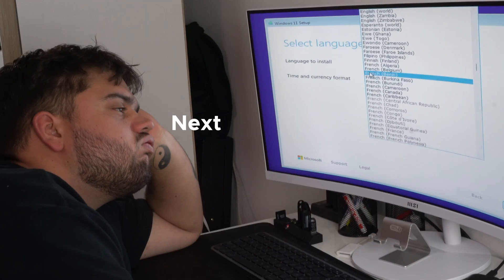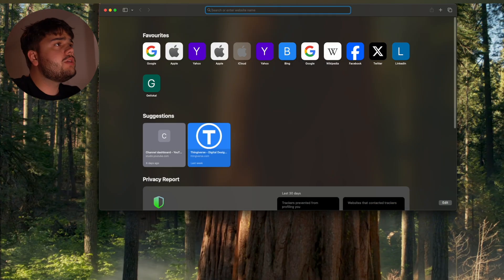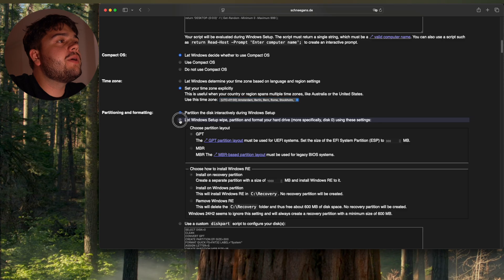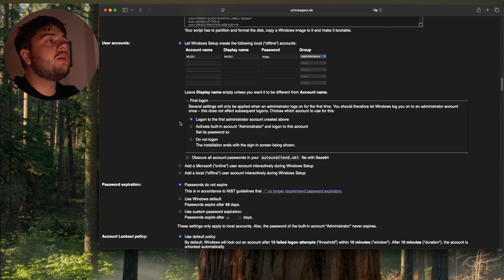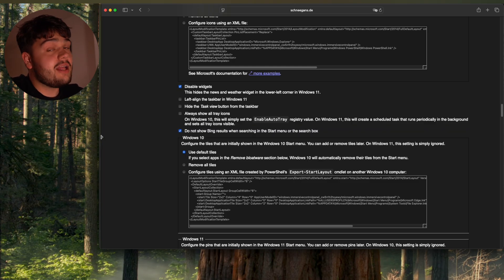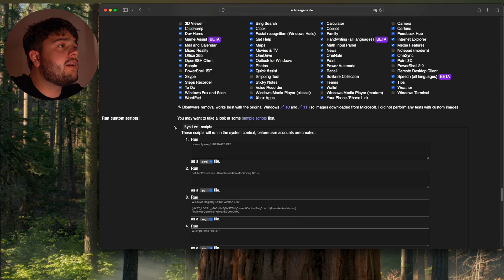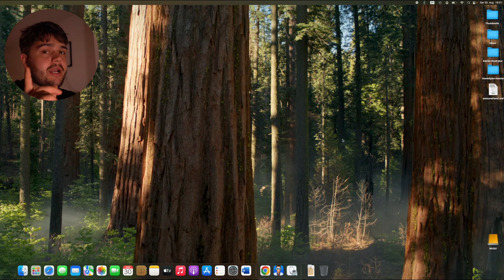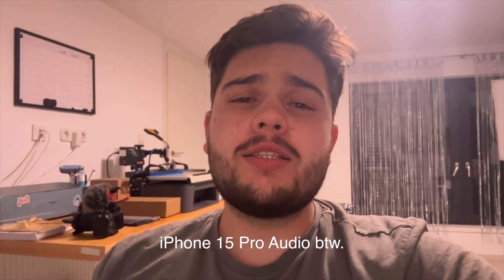Windows 11 Installs Itself?! (Fully Customizable | NO Bloatware)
Tired of clicking “Next” a hundred times when installing Windows 11? 😴
In this video, I’ll show you how to fully AUTOMATE your Windows 11 installation but not only that, you can preset users and fully CUSTOMIZE Windows 11 to your liking using an Autounattend.xml file created with the Schneegans Unattend Generator.

With this method, Windows installs itself – no keyboard, no mouse, no interruptions. Perfect for IT technicians, sysadmins, or anyone who reinstalls Windows often.

What you’ll learn in this video:
✅ How to create a custom Autounattend.xml file
✅ How to pre-configure language, edition, product key, and user accounts
✅ How to inject the file into your Windows 11 ISO
✅ Live demo: Windows installing itself, hands-free!

This works for Windows 11 Pro, Home, and even Enterprise – and once set up, you’ll save HOURS of setup time.

How to make a Windows 11 USB → @indows/create-installation-media-for-windows-99a58364-8c02-206f-aa6f-40c3b507420d

💡 Want me to make a **ready-to-use XML file** for you?

👍 Like this video if it saved you time.